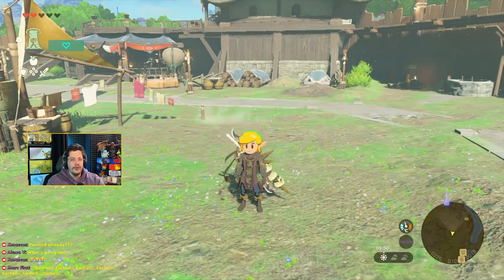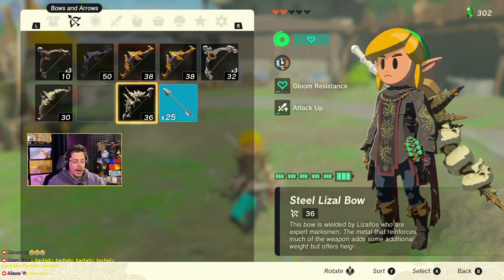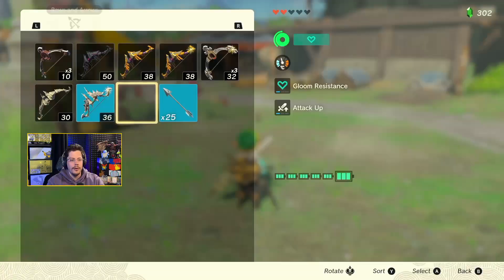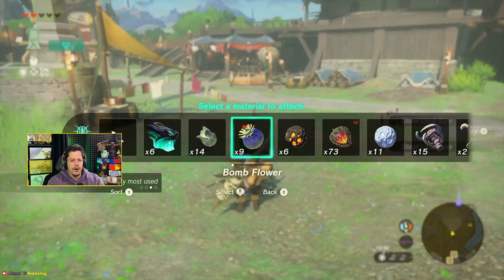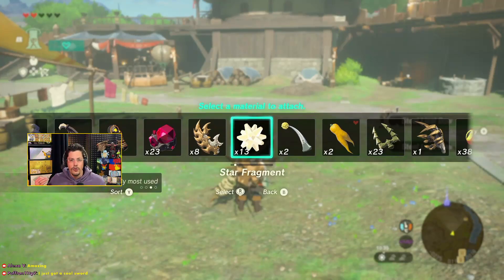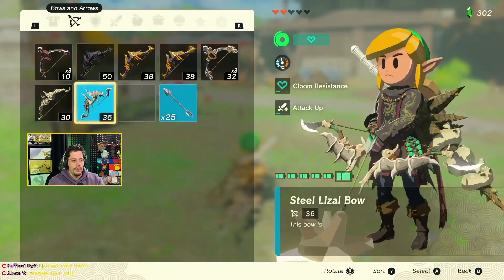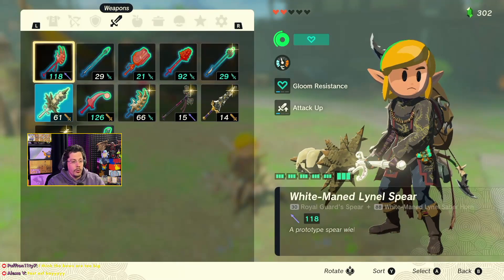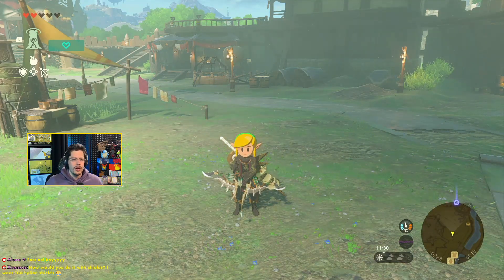How to DUPLICATE ANY ITEM in Zelda Tears of the Kingdom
In this video i will explain you how you can easy duplicate any item in Zelda Totk!